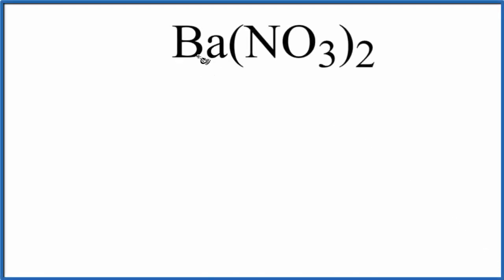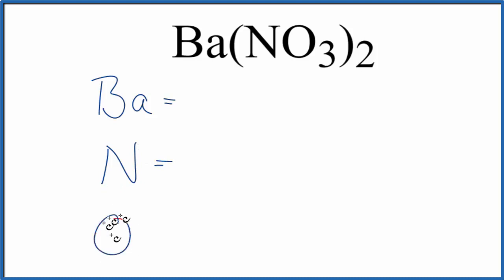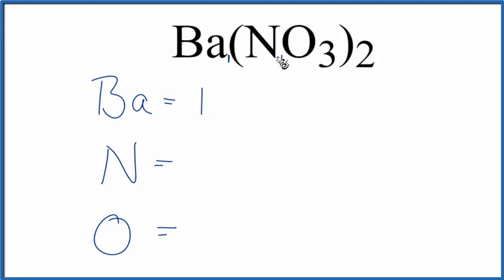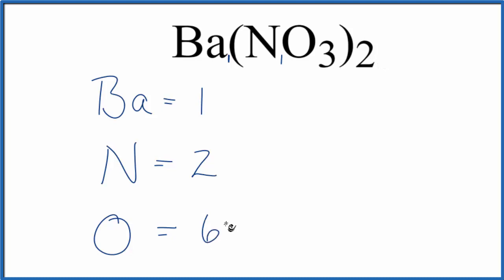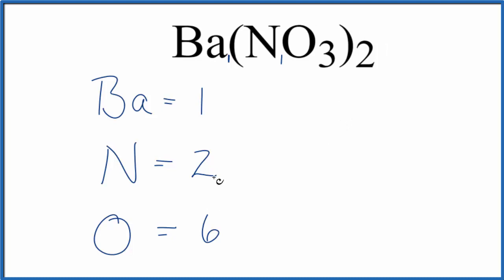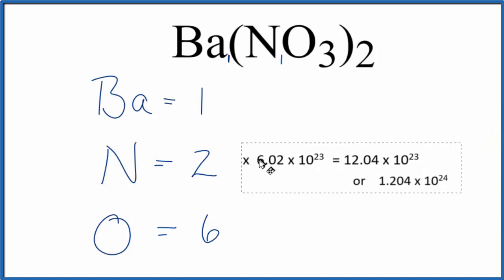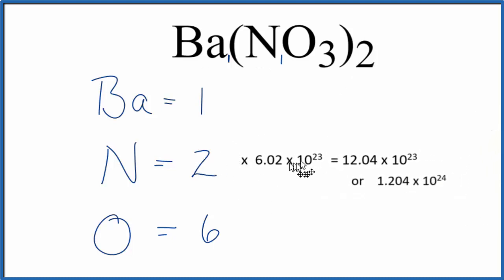How to Find the Number of Atoms in Ba(NO3)2 (Barium nitrate)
To find the total number of atoms in Ba(NO3)2 (Barium nitrate) we’ll add up the number of each type of atom. The small number after the element symbol is called the subscript and this tells us how many of that atom are in the compound. For example, H2 means there are two Hydrogen atoms.

Finding the number of atoms in Barium nitrate